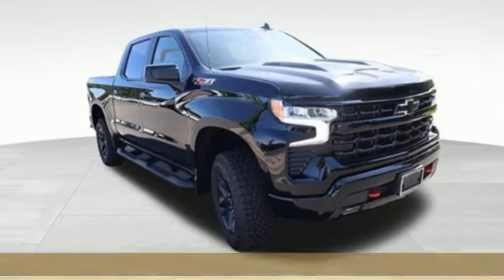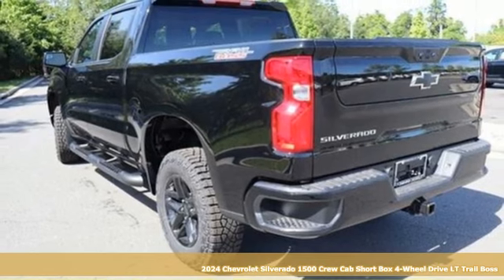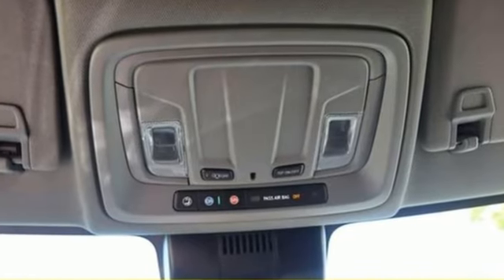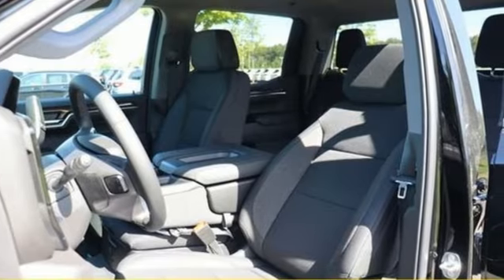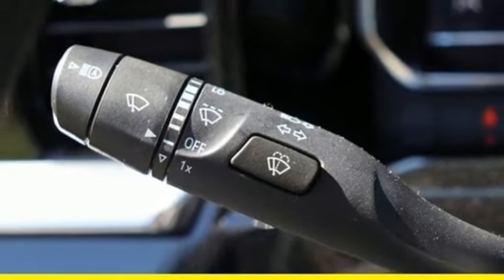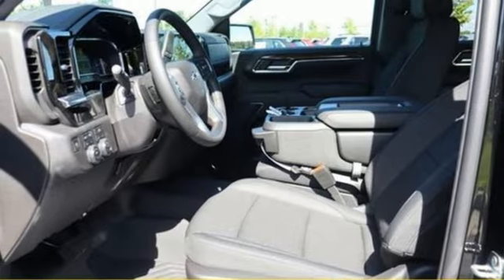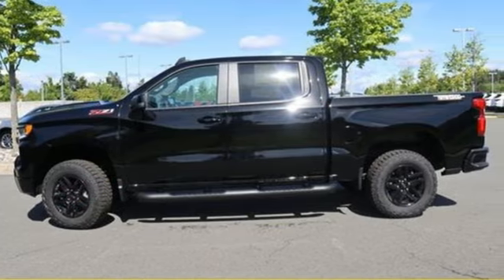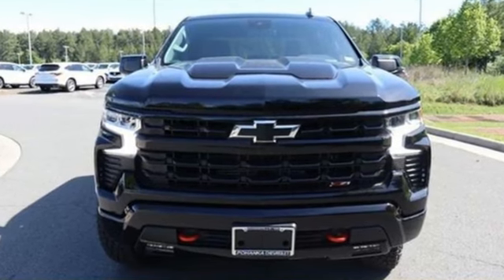New 2024 Chevrolet Silverado 1500 Manassas VA Chantilly, MD TRG294911 - SOLD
Year: 2024
Make: Chevrolet
Model: Silverado 1500
Trim: 4WD Crew Cab Short Bed LT Trail Boss
Transmission: Automatic
Color: Black
Interior: Jet Black
Stock #: TRG294911
VIN: 3GCPDFEK5RG294911

Address:
13915 Route 50